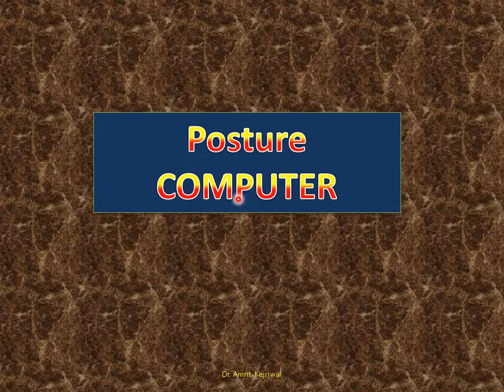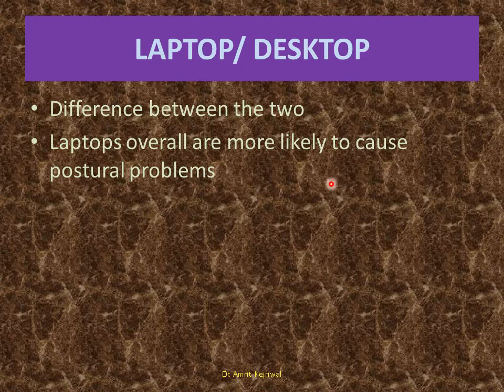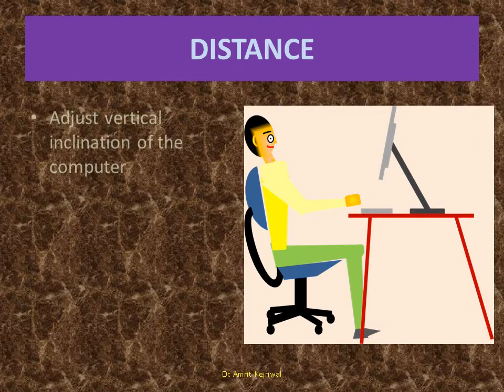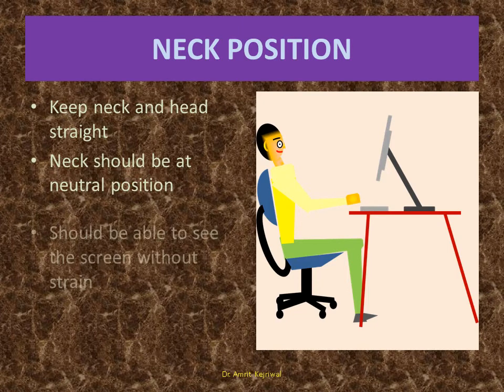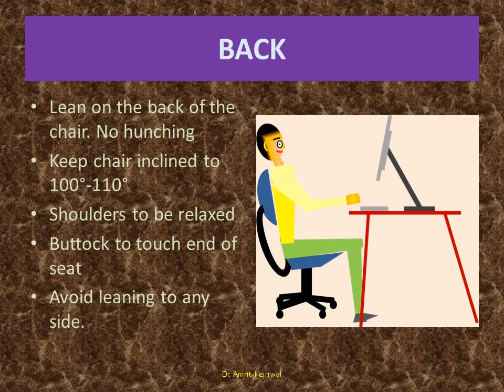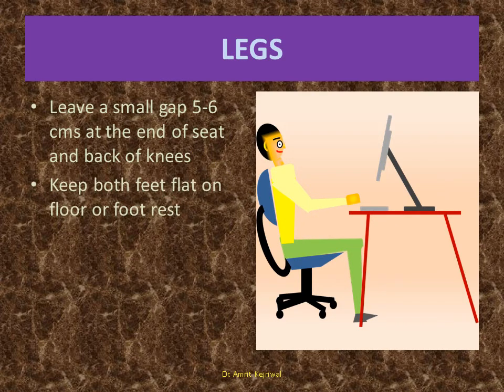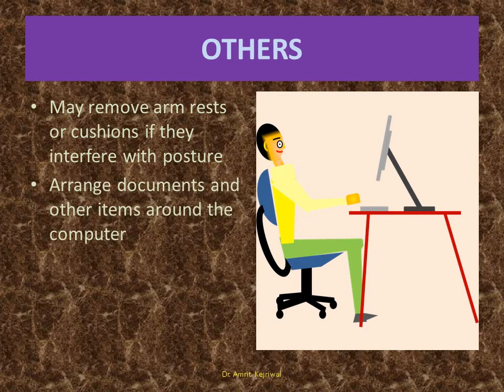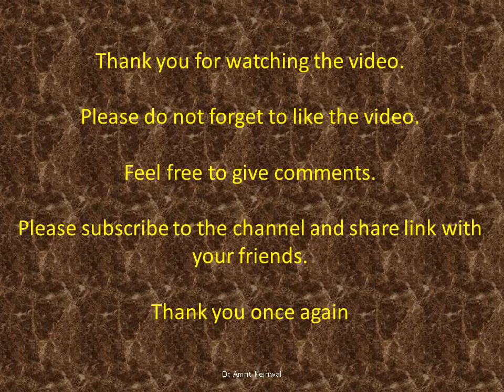POSTURE COMPUTER : How to sit properly on computer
Faulty posture using a computer can lead to health issues. Taken proper care may prevent these health problems